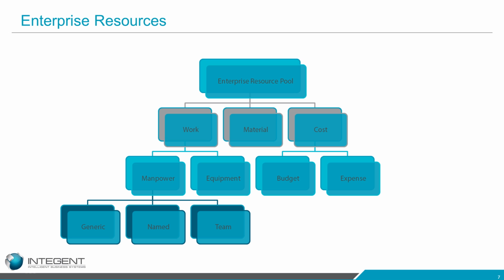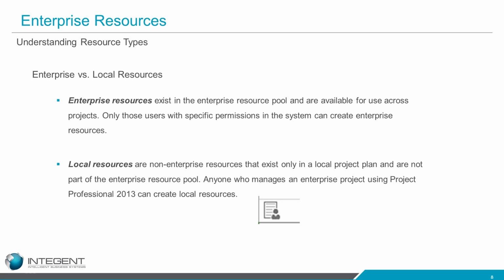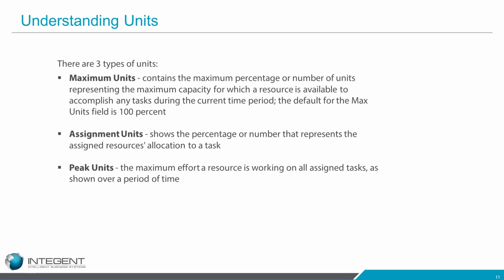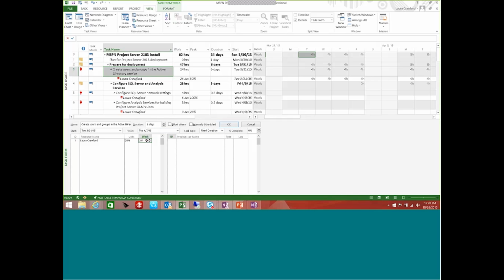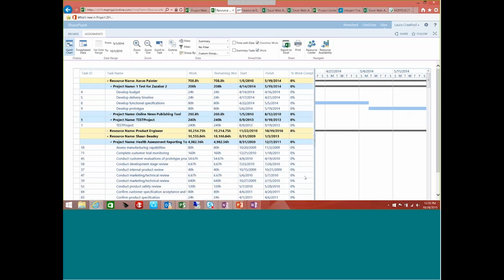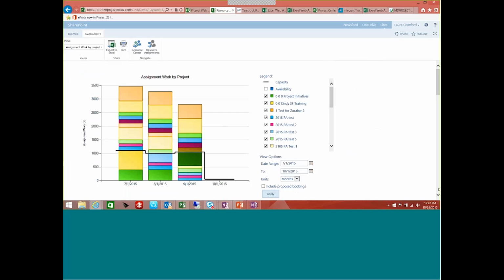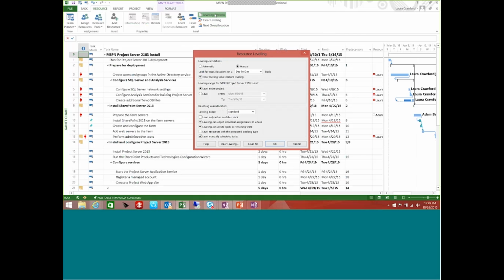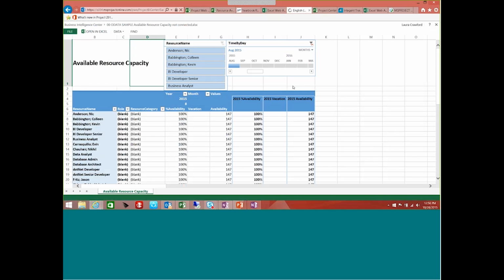Microsoft Project Online Training - Achieving Effective Resource Management and Reporting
This video pulls together all of the key features of Microsoft Project, Microsoft Project Online, and Microsoft Project Server, showing students how to implement the Microsoft PPM suite practically and achieve their project goals.  You’ll learn how to set and understand the up-to-the-minute demand on resources, the effect of moving a resource from one project to another, and how to determine whether the organization has sufficient resources available to take on new initiatives.